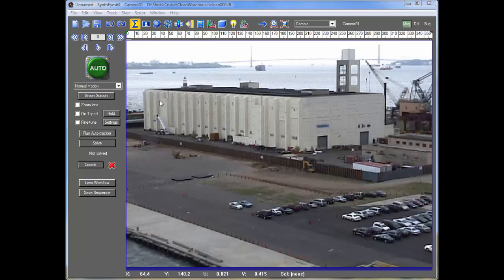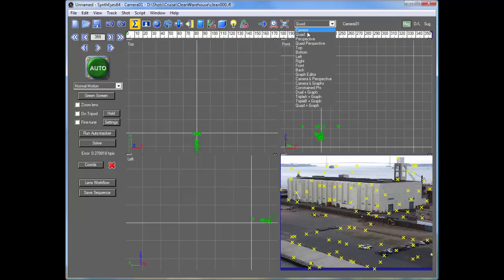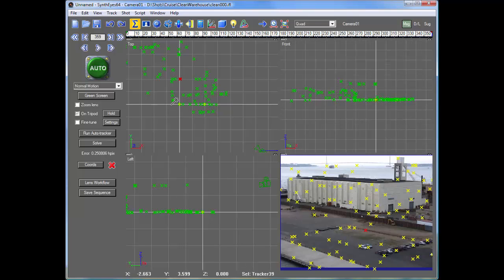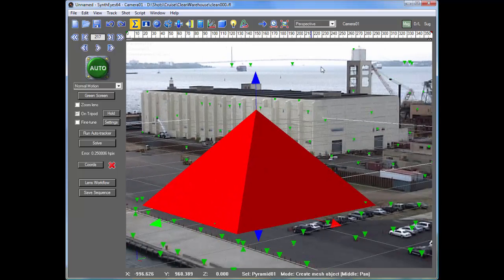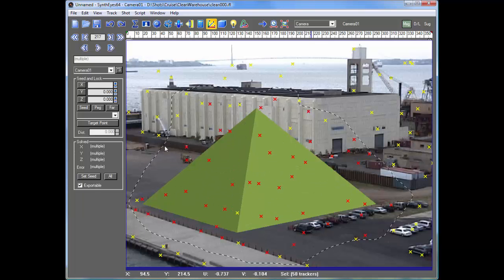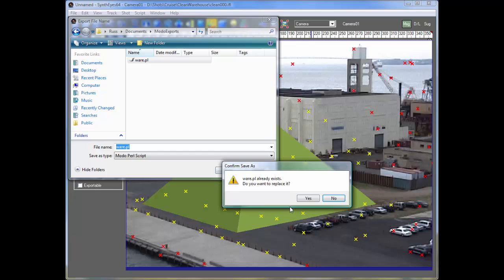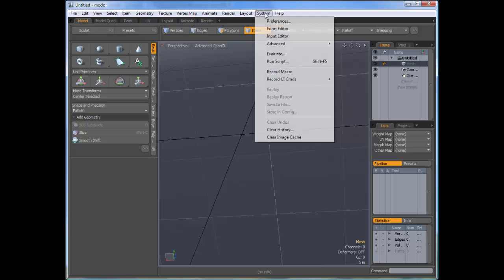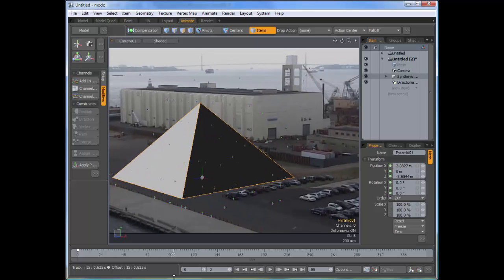Introduction to Modo Exports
This tutorial shows a small scene being tracked, exported to Modo, then loaded in Modo. Source: warehaus.zip in the Example Files on the website.